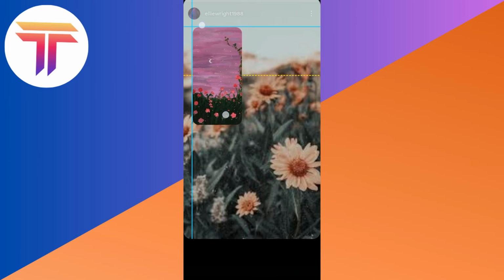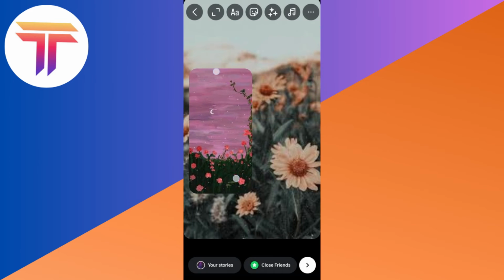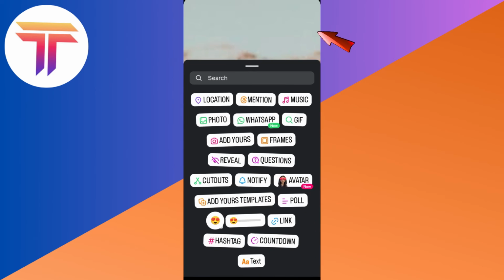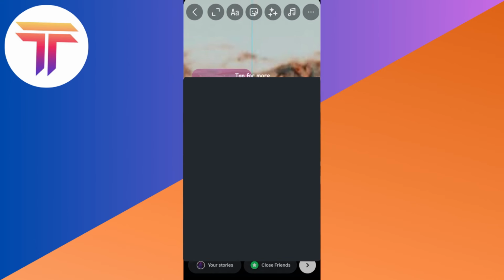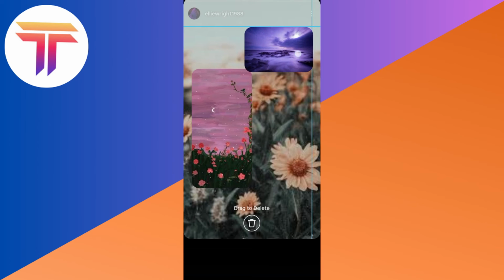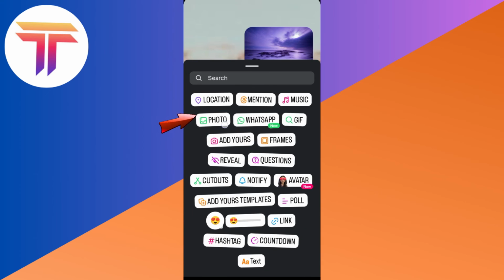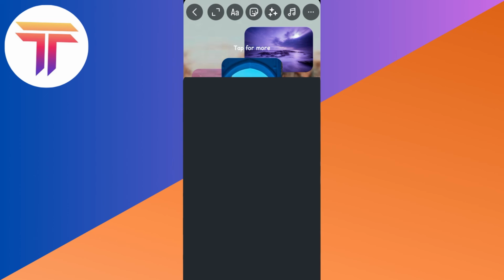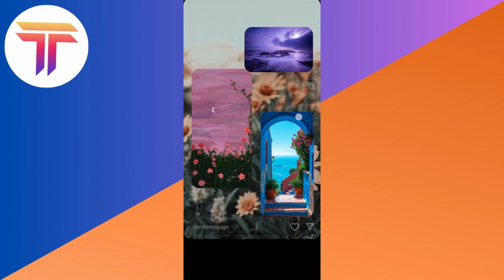How To Add Multiple Photos To One Story on Instagram